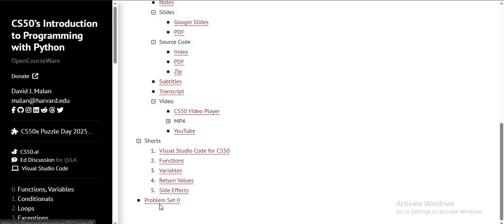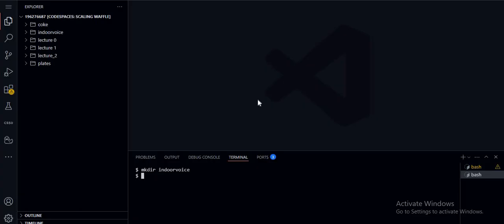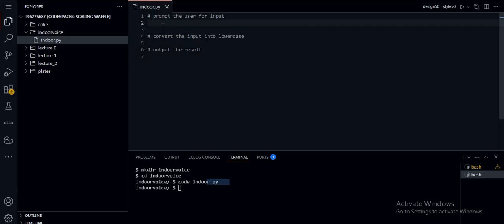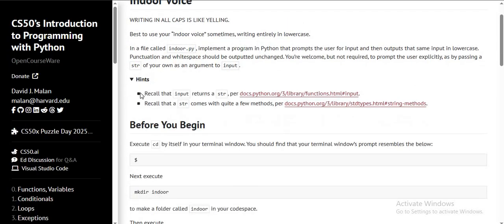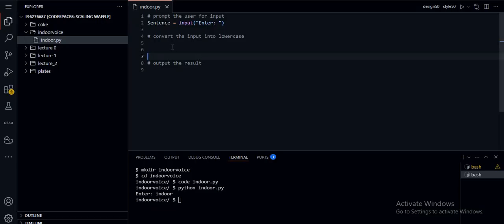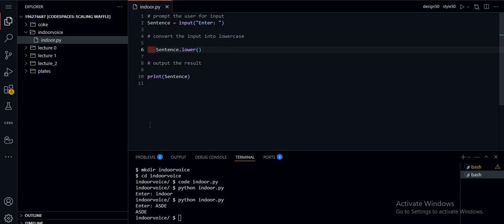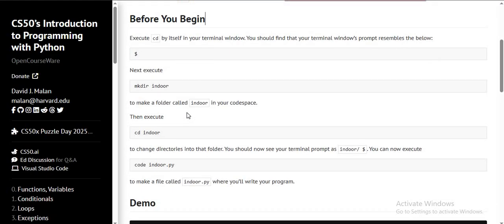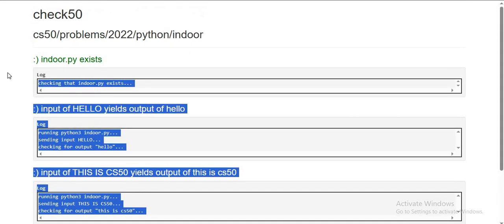CS50 python || problem set 0 | indoor voice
program and chill